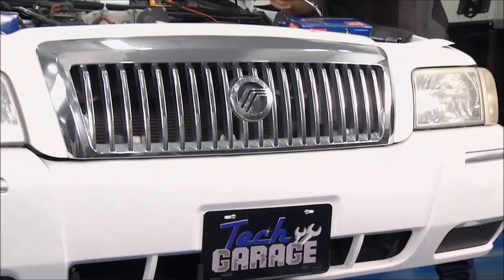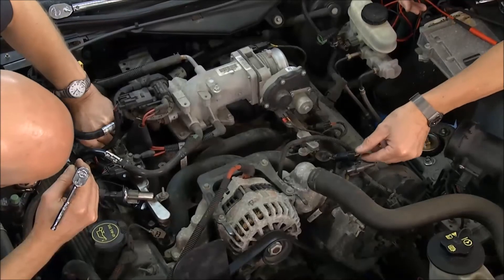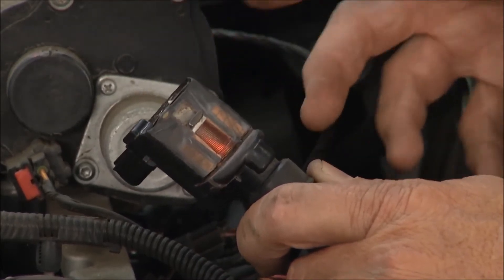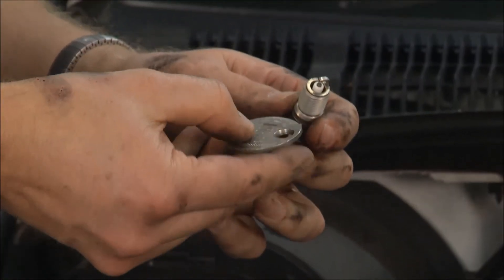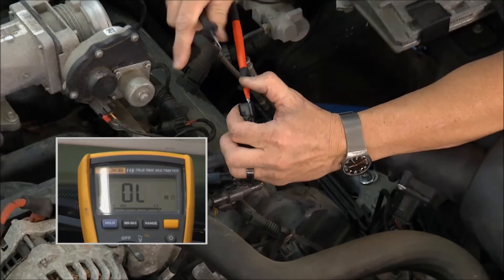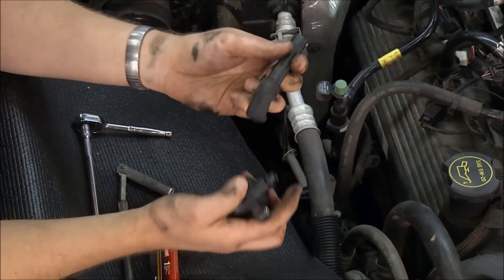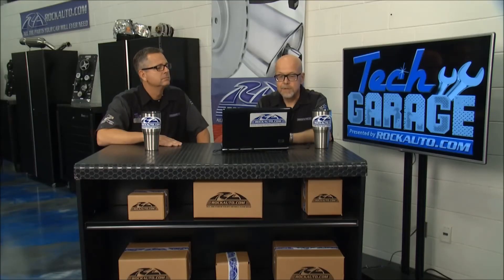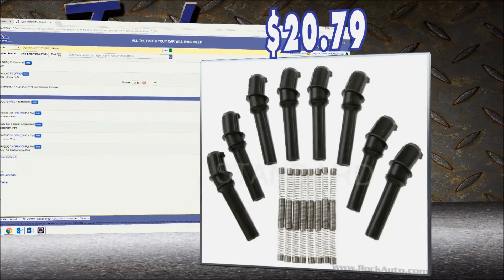Testing Ignition Coils (Season 4/E3)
Project M&M (Mercury Makeover).  DIY tips you can use right in your own driveway!
Testing ignition coils and how to replace them.  Coil on Plug Boots explained. (Tech Garage presented by RockAuto.com | Season 4 | Episode 3)